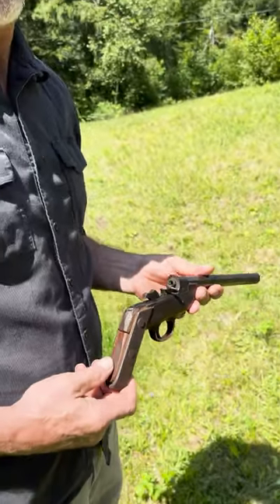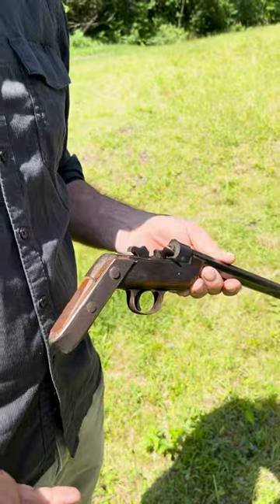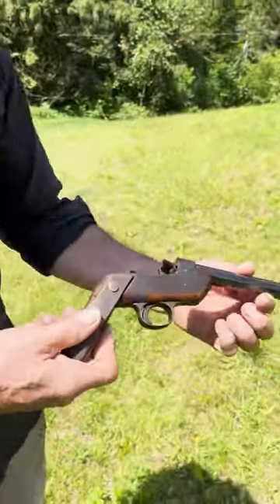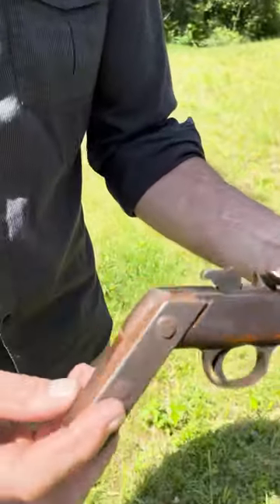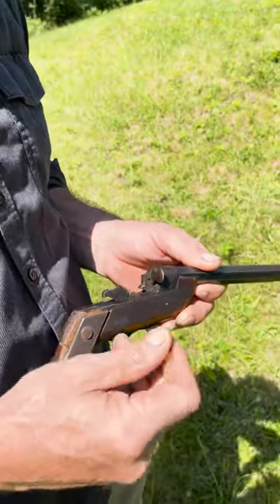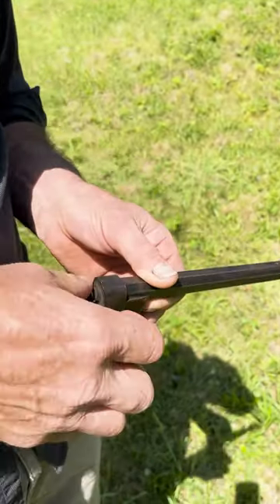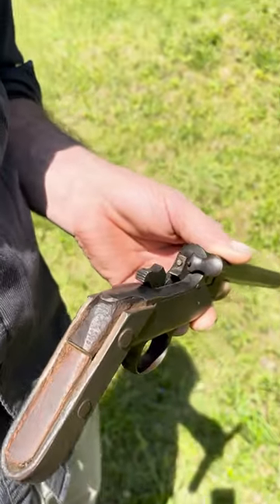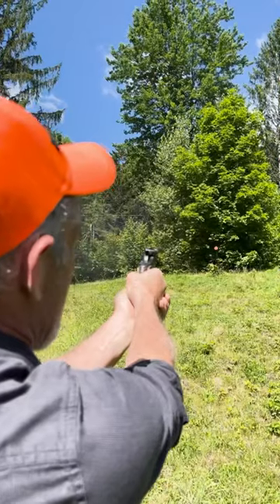SHOOTING A 130 YEAR OLD PISTOL!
Shooting a 130 year old Modified H Pieper 22 Pistol. Little piece of history, now that be question left, how does it shoot? More videos to come and hope you enjoy this one. HAPPY HUNTING! ⛰🦌

NEW MTN DEER Gear!

SOME OF OUR HUNTING GEAR:
🧤Those awesome ORANGE gloves
🥾LaCrosse Boots!
🧦 Felt pads for BOOTS

FILMING & VIDEO GEAR:
📸 Canon POWERSHOT!

NAVIGATION:
🗺 Best Maps

SyncID: MB01C8CGFSMYBEN

Thank you for you continued support! :) Love you guys!